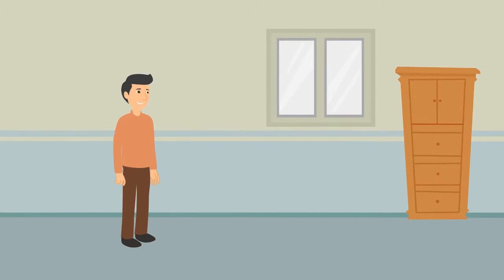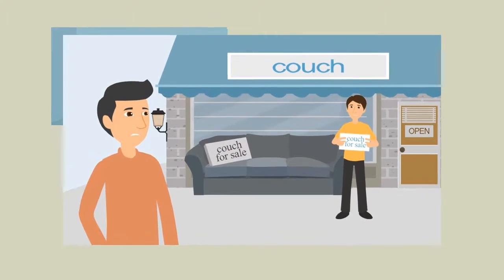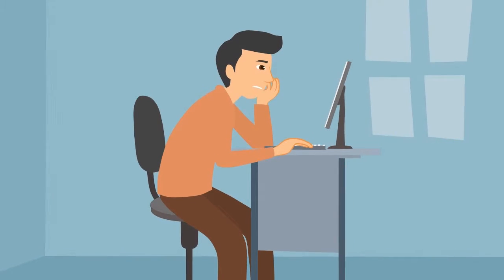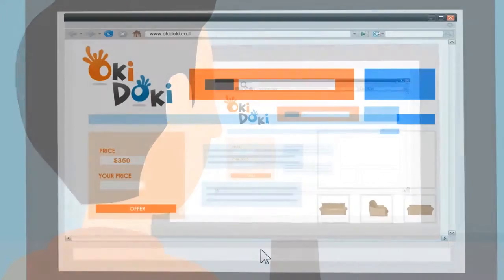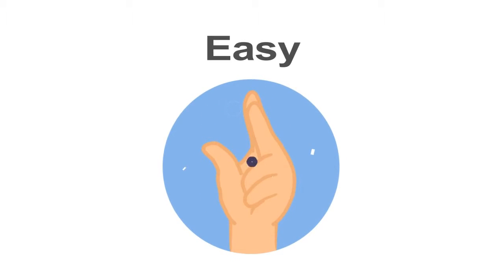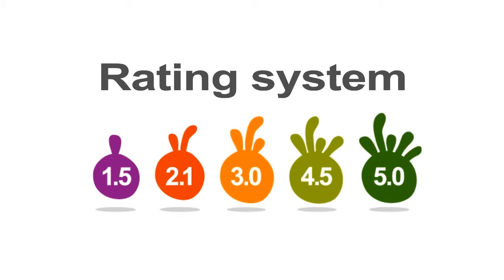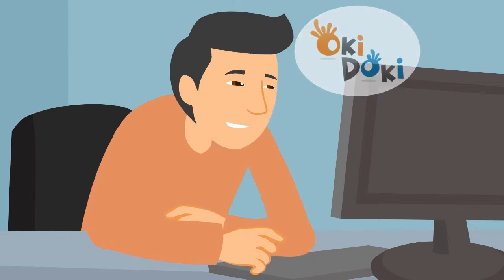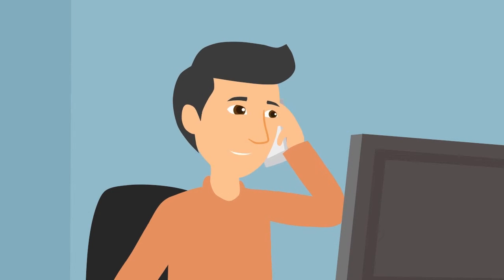OkiDoki Animated Explainer Video